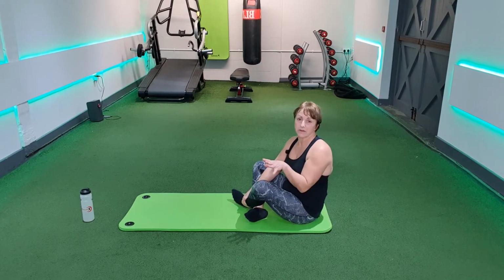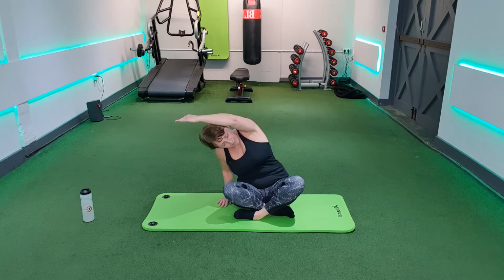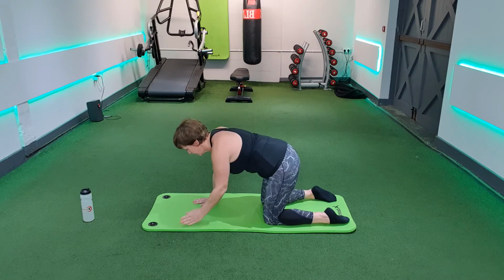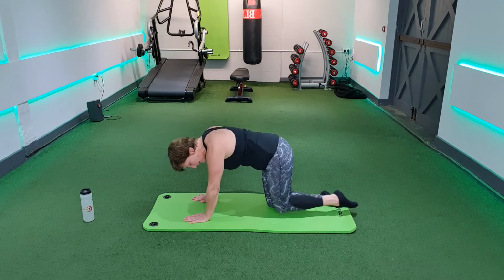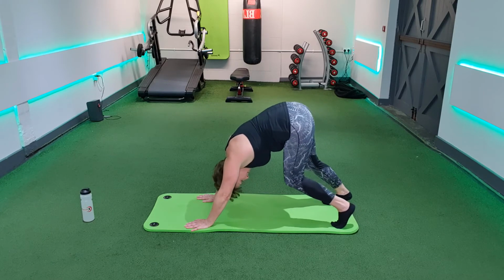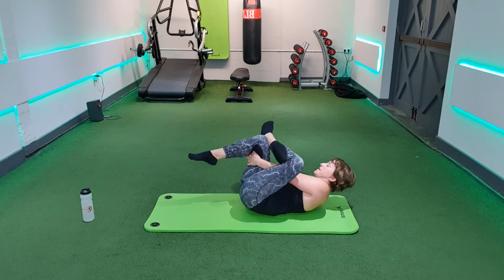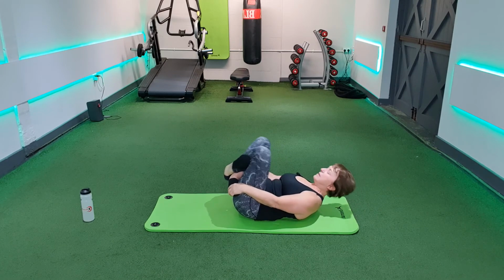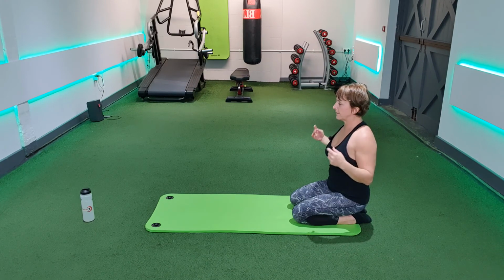Full body stretch